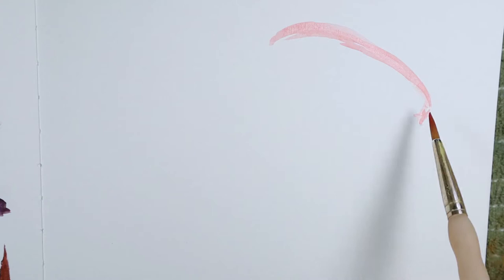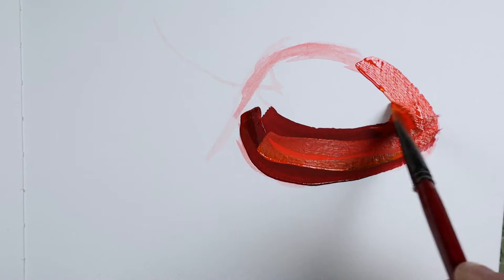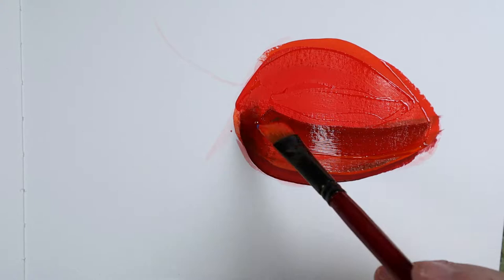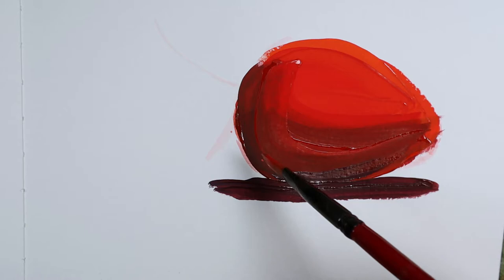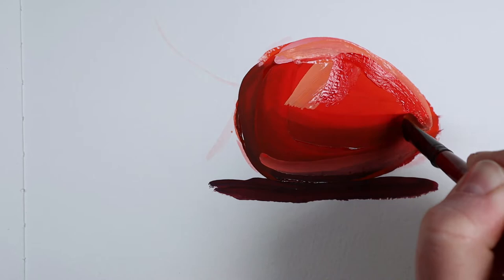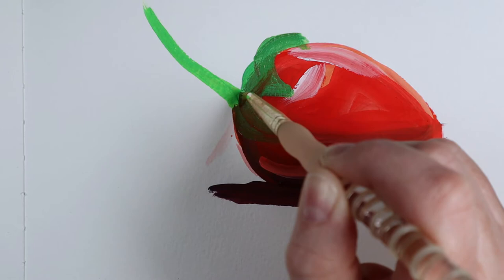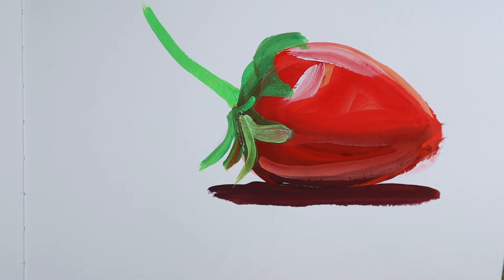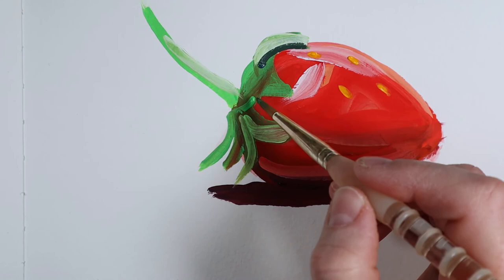DAY 30 // Turner Acryl Gouache painting // 30 paintings 30 strokes 30 days // Make each stroke count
I gave myself a new challenge! This one is based on a video by Paint Coach:
He recommends to try and make quick paintings with no more than 30 brush strokes to make every stroke count and basically stop fussing with your paintings. So here I am, making one painting a day for 30 days.

*SUPPLIES
- Turner Acryl acrylic gouache
- Turner Acryl Japanesque acrylic gouache
- Moleskin watercolor journal